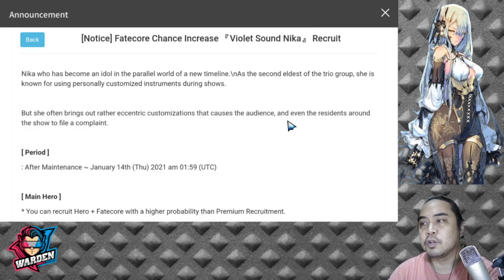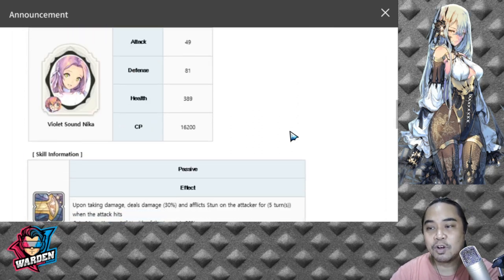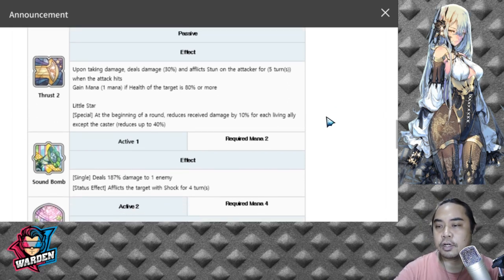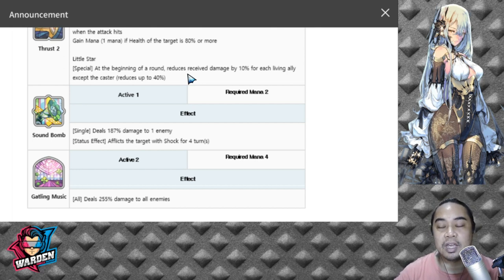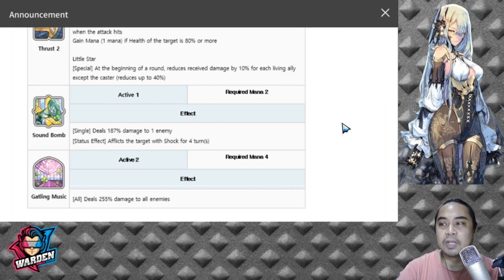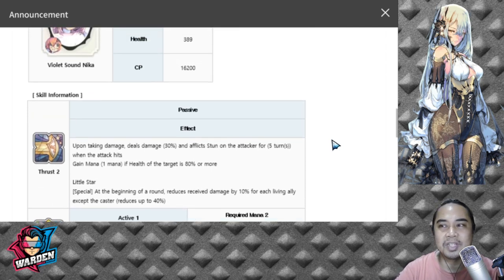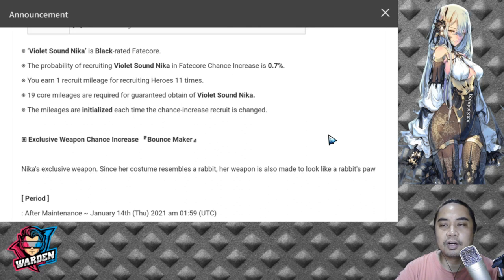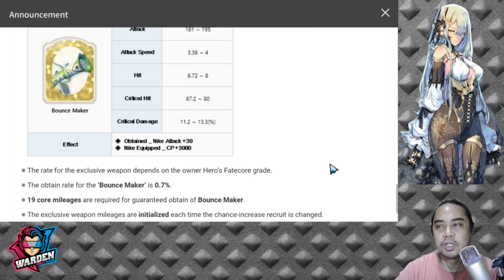Get FC Fergie for Free! | FC Nika Review and First Impressions | Exos Heroes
Episode 79: Log-in now for a free FC Fergie! Is FC Nika good? Let's test her out after we summon for her.